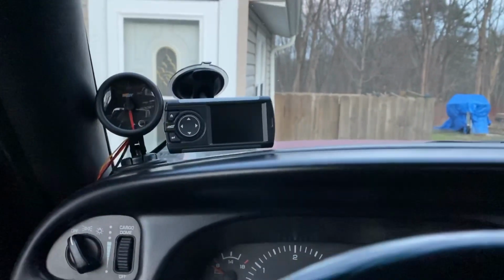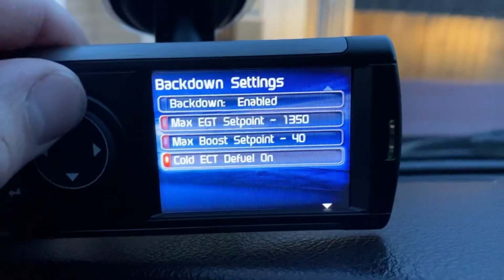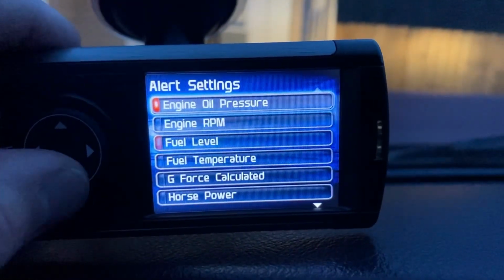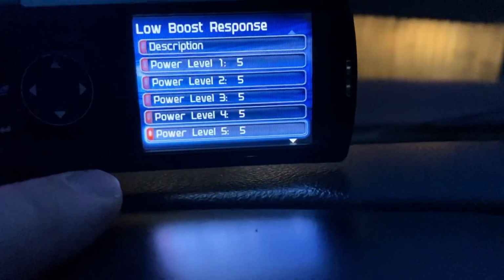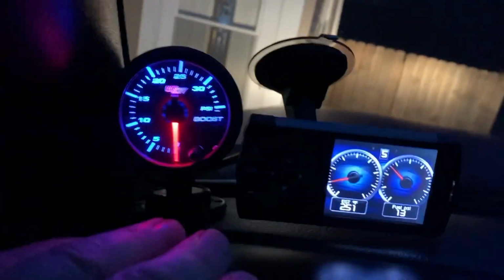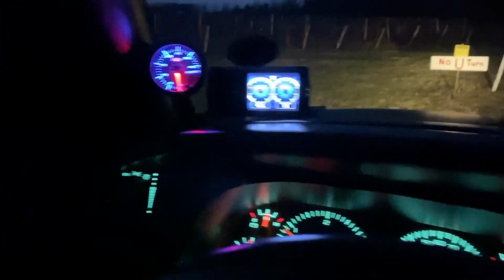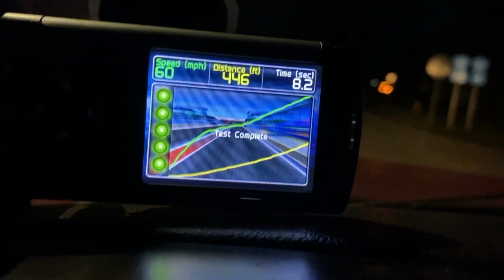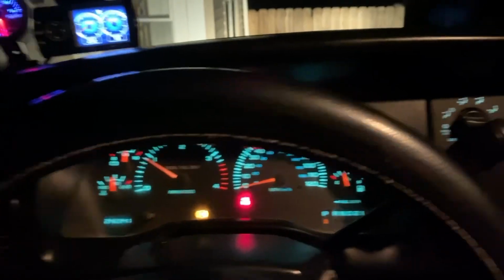Edge Juice With Attitude Stock vs 5x5 Cummins 24v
Cummins -Testing and reviewing the Edge Juice With Attitude CS2. Explaining the settings/features and how they work + Testing 0-60 times on Stock vs. Edge 5x5